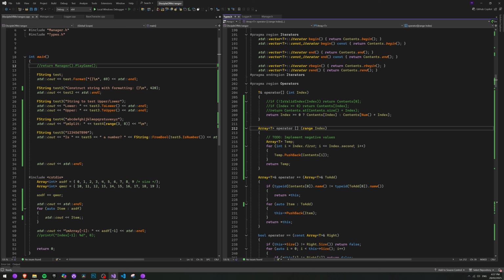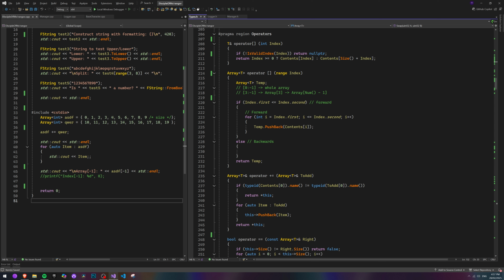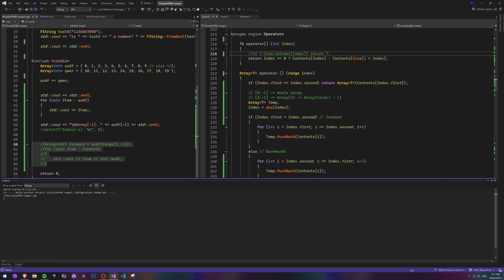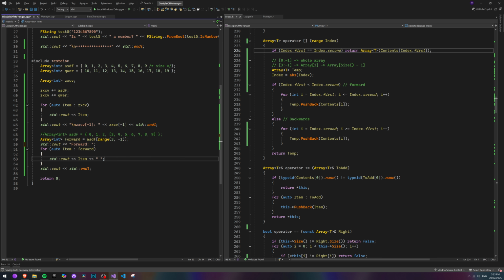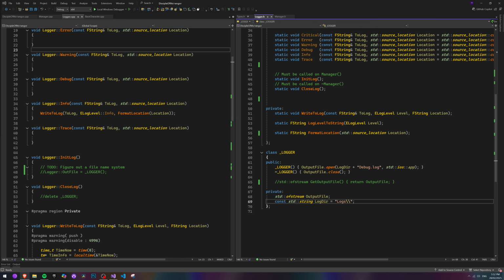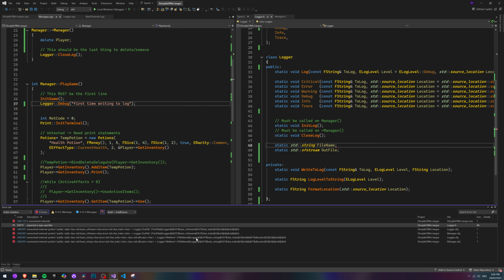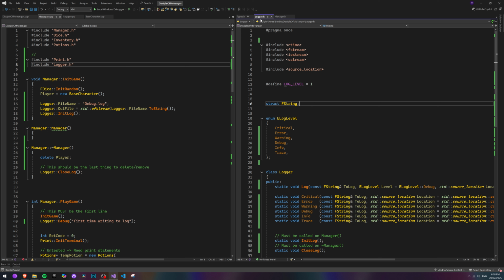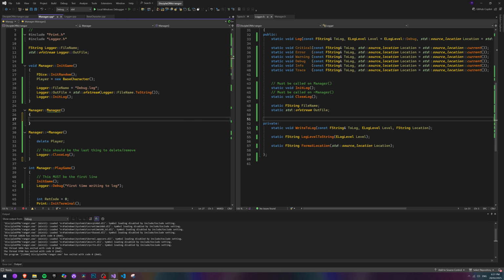Lets Code: Disciple of Mo'Rangor - Text Based Adventure Game E15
Lets make a text based adventure game in c++ for funsies. No coding ahead of time, just me working through problems, and talking to myself about how to make some of these things happen.

It's going to be a bit of a slog, and there's going to be some silly mistakes, however, this is just pure, raw coding at it's case level.

:D